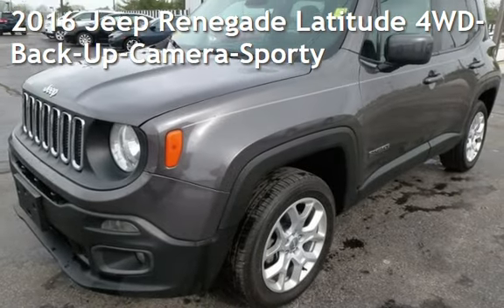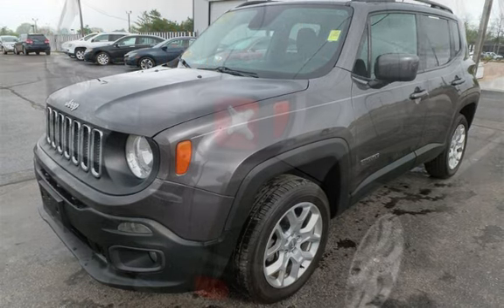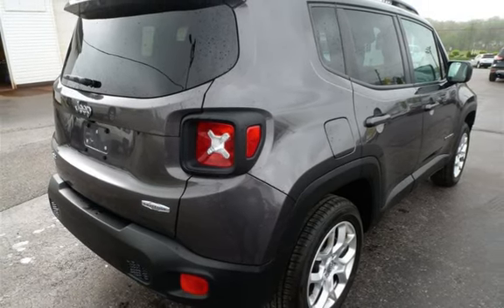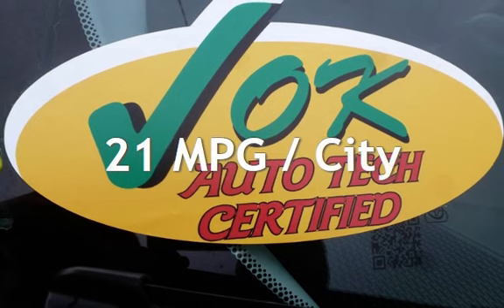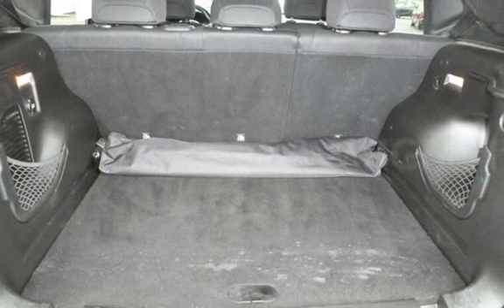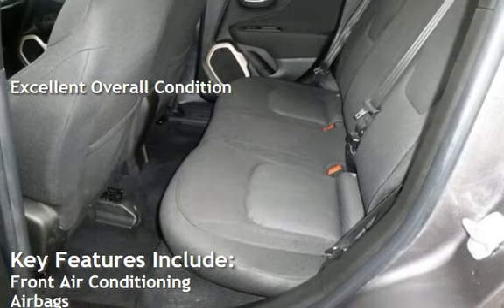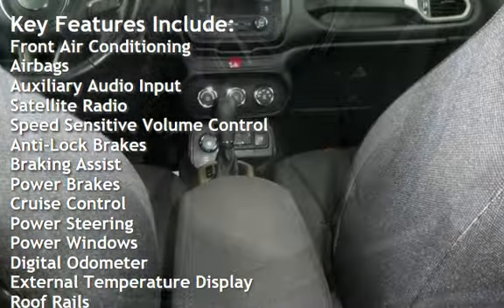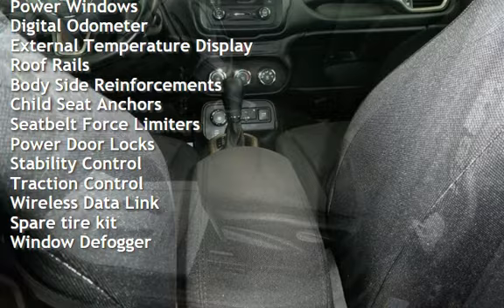2016 Jeep Renegade Latitude for sale in QUINCY, IL